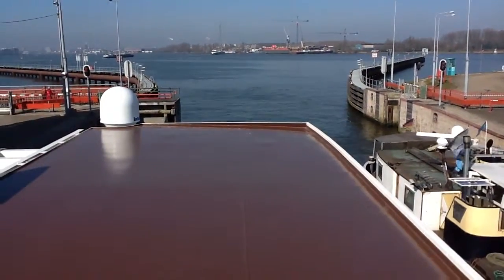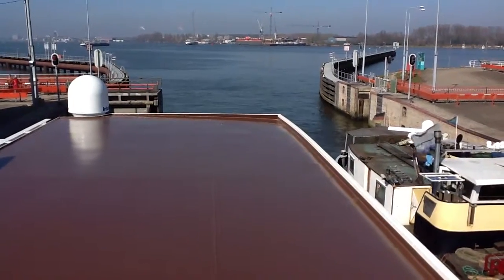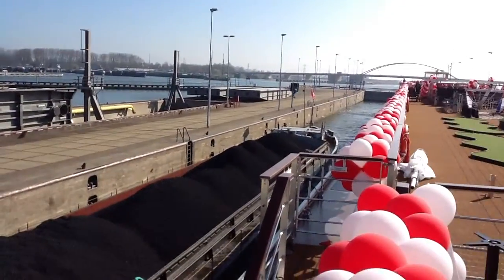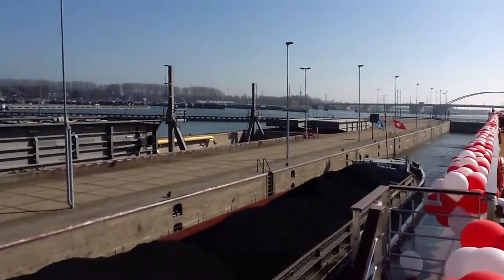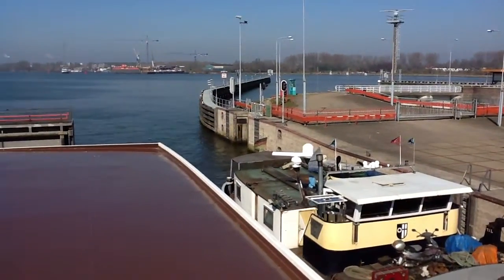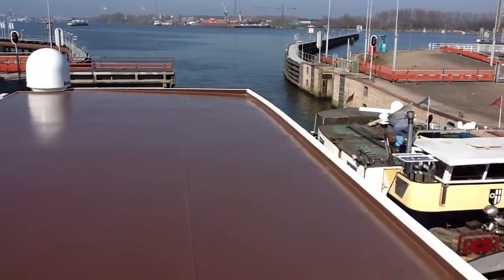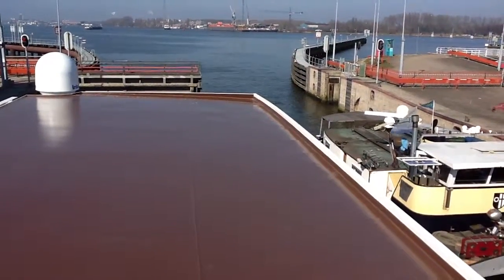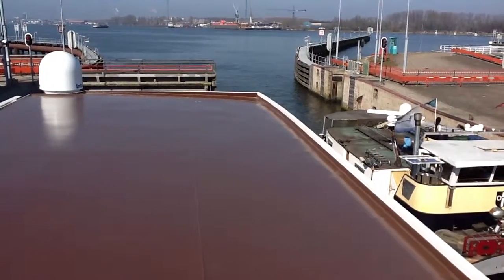Passing through one of many of the locks en-route to Volendam.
In order to keep up with the varying levels of terrain through a region's waterways, ships must enter a series of locks to either ascend or descend to the next body of water.  The Viking Odin enters the first of these locks with a short explanation of how they work.